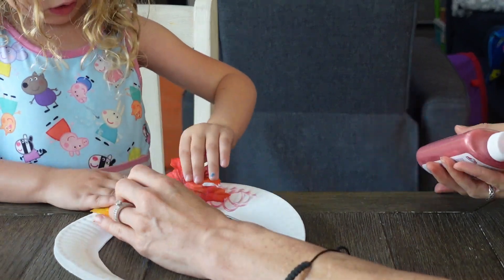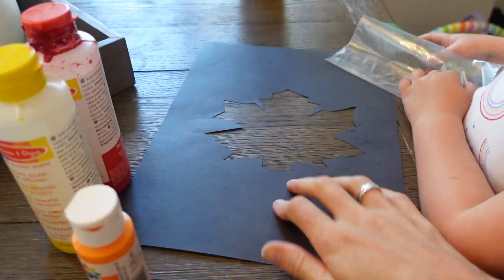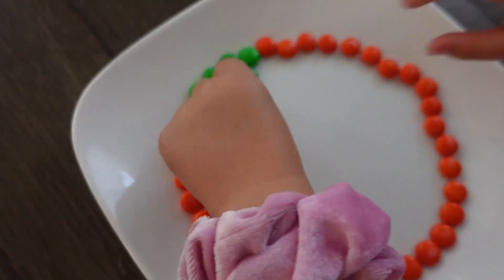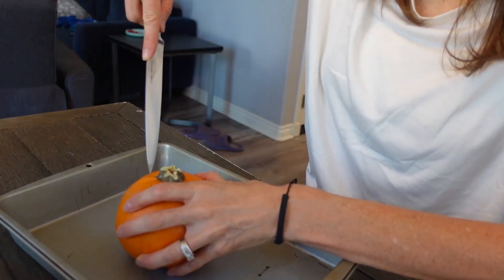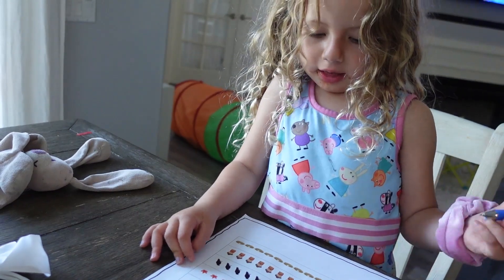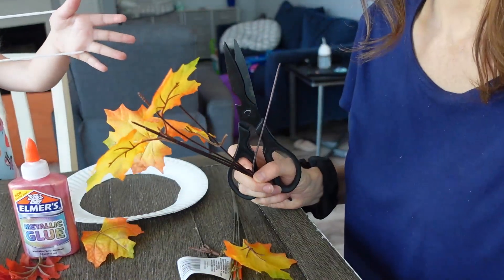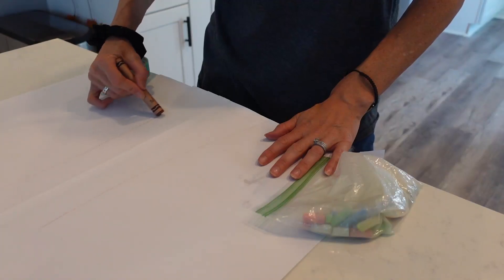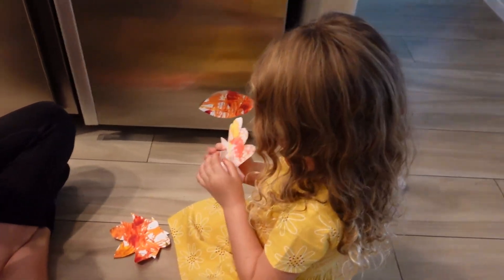Best Fall Activities and Crafts for Kids!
I have put together a week of fun fall crafts and learning activities for kids. I have recently decided to homeschool my preschooler. This weeks homeschool theme was all things Fall. I hope you enjoy these activities with your kids!

What's the Big Deal
Ryan Saranich
TBL6AMYEC1ITSA4R

Upward
Lone Canyon
QXSQMYLZXOKT6WQU

Get Going
Reveille
5A53F9KKEYOBIP62

Praise Pays
Sam Barsh
XESLC24L7VT4SWKT

Anseo Anois
Cast Of Characters
YFCM5D9JEVVFEKXS

Cause For Celebration
Reveille
XSJOTDPSYN1ZSI6E

Brooklyn Brunch
AFTERNOONZ
YHXBOC3RRKQ8SNAA